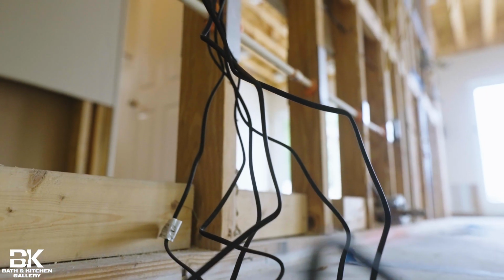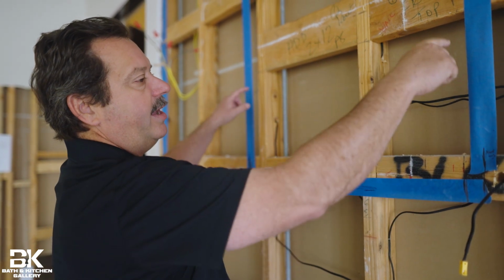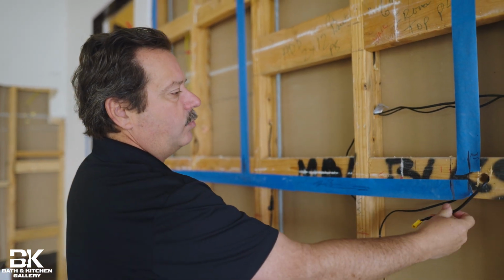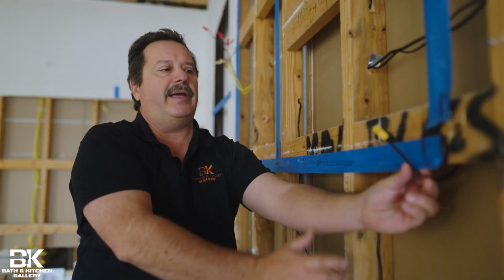How To Go Over Your Low Voltage | Bath & Kitchen Gallery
In this video, Joe simplifies the setup of low-voltage wiring, stressing its strategic placement and functionality. He explains why getting it right matters, making it easy for viewers to understand its importance in their projects. Join Joe as he makes low-voltage wiring accessible and practical for any home improvement endeavor.